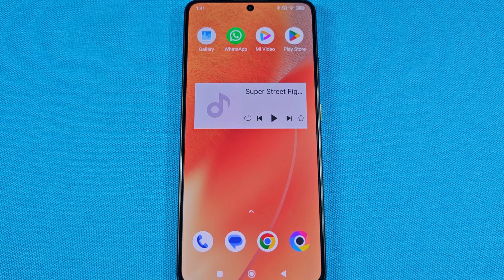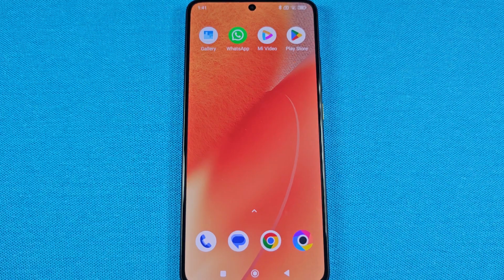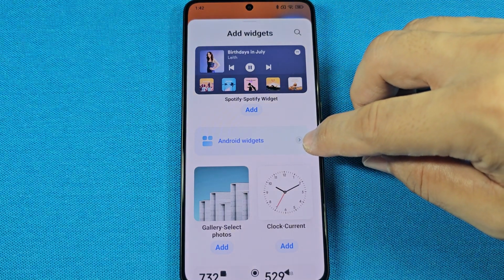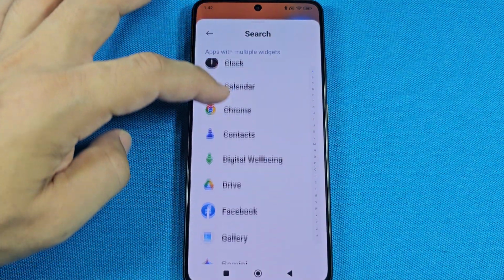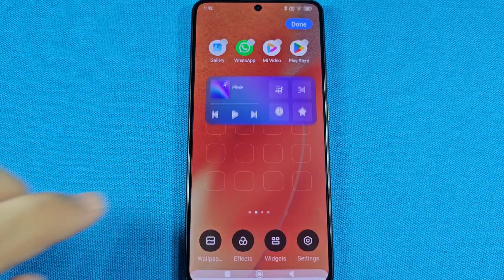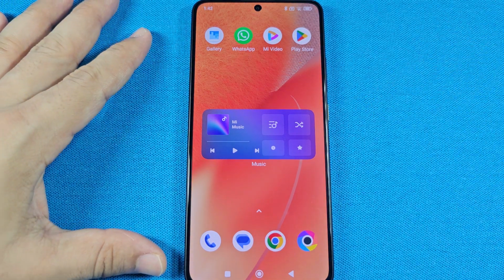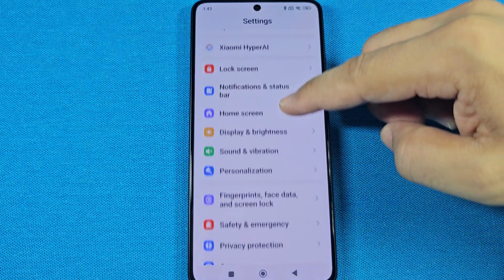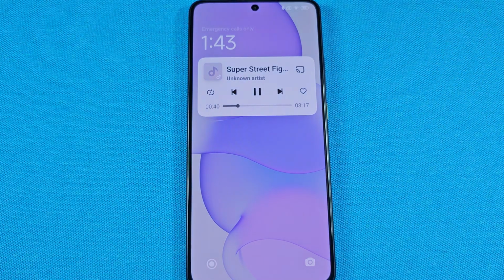Add Widget on Home Screen Poco X7 Pro phone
a video tutorial on how to add a music widget player on the home screen for your Poco X7 Pro phone or the Poco X8 pro phone